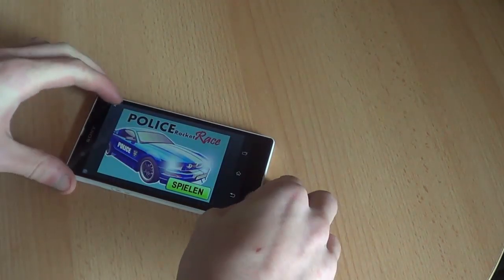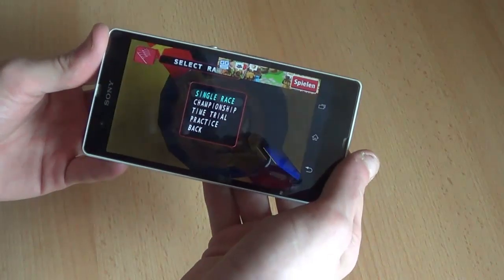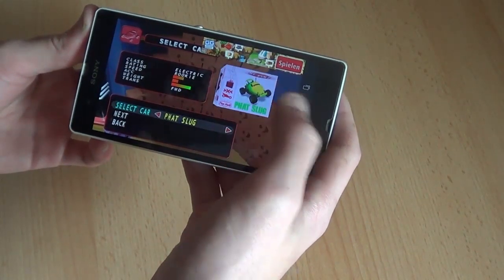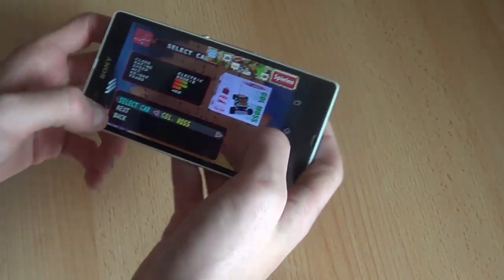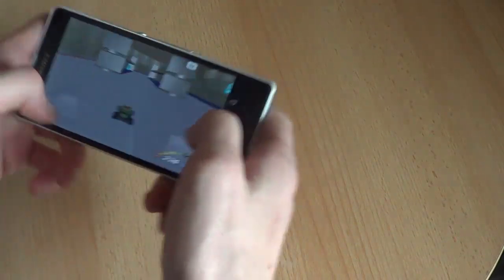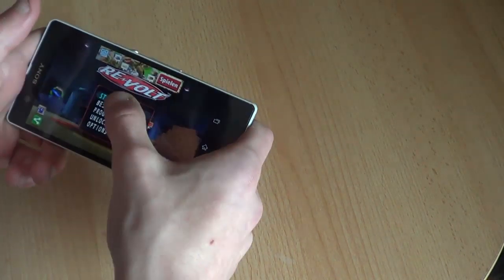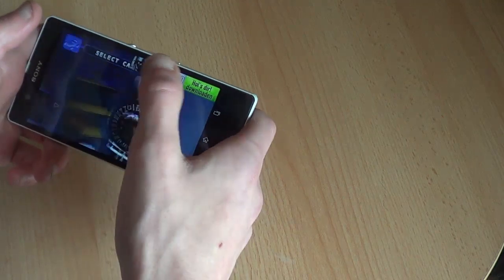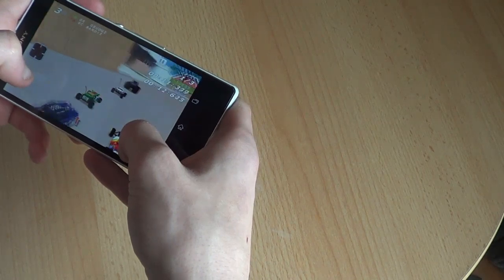App Spotlight: Re-Volt Classic running on Android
brings you Re-Volt running on the Android platform.

Based in the USA? Why not check out the latest deals at Amazon Wireless :)

Want to get in touch or want us to review your product?